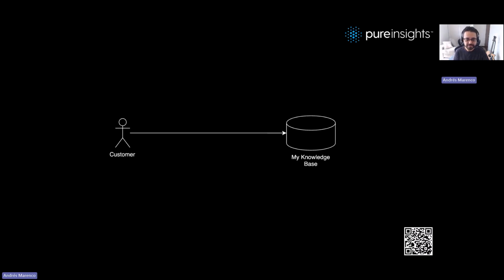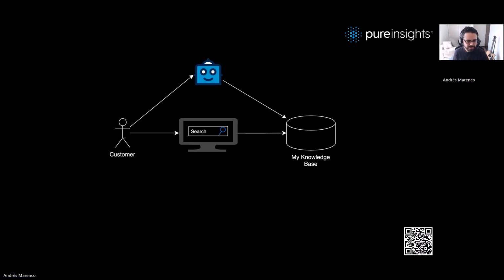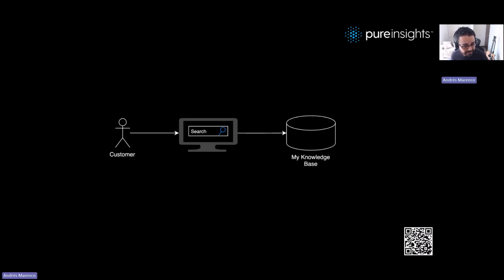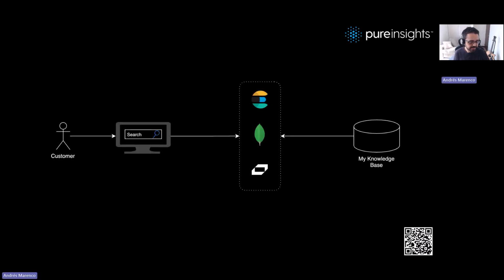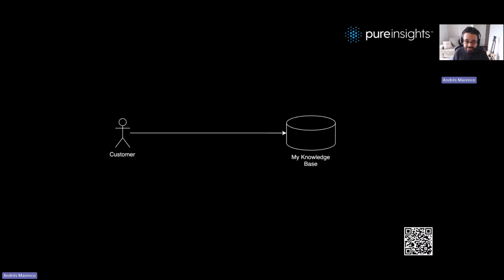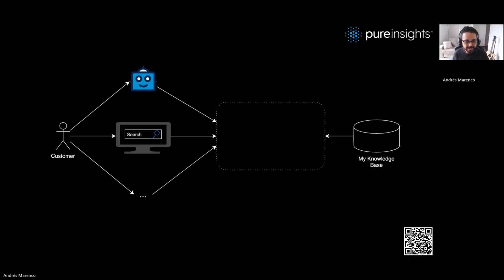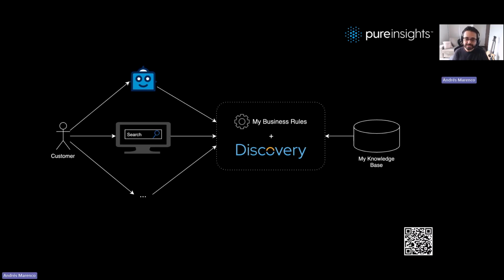Why We Built Pureinsights Discovery | Architecting Search & AI at Scale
Why did we build Pureinsights Discovery?

As organizations scale their content—from articles and books to complex knowledge bases—simple search quickly becomes harder to manage, harder to scale, and harder to maintain.

In this video, Andres Marenco, Product Architect at Pureinsights, explains the real-world problem Discovery was designed to solve, using a common use case from the content publishing industry.

You’ll learn:
- Why content creation is usually the easy part—and access is not
- How traditional search breaks down as content volume, formats, and users grow
- Where workflows, business rules, permissions, and AI complicate in-house implementations
- How Discovery acts as a scalable, reliable “black box” that handles this complexity
- Why Discovery lets teams focus on growing their business instead of managing search infrastructure

This video is part of the Pureinsights Discovery Platform Explainer Series, where we break down how Discovery works, why it was built, and how organizations use it to power modern search, AI-driven discovery, and content access at scale.